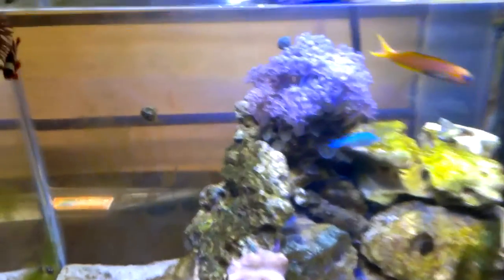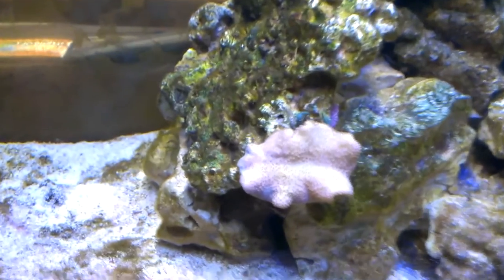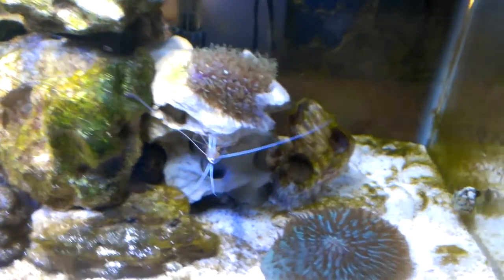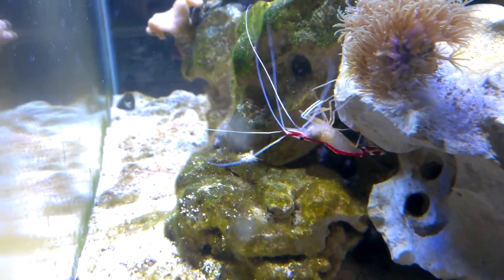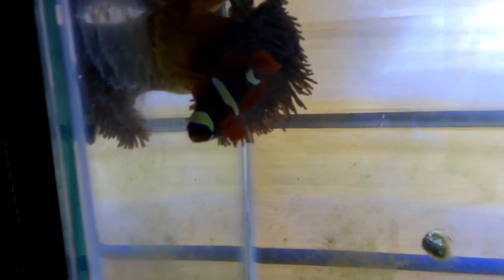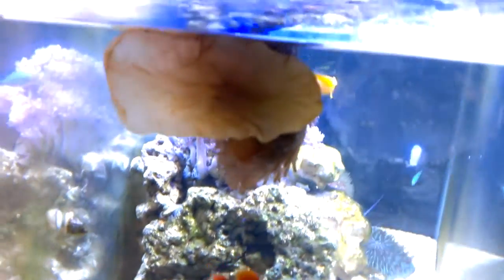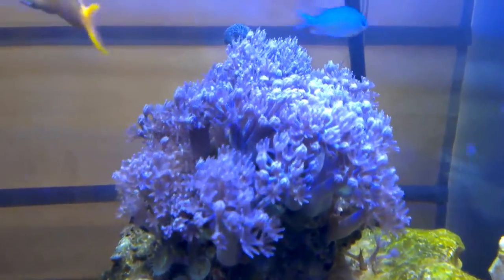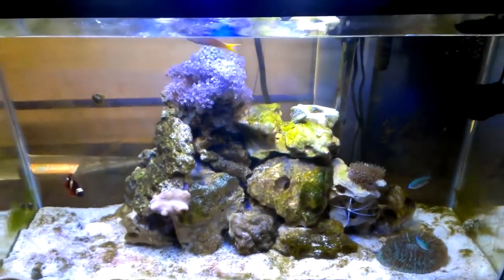30 gallon reef tank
This is my 30 gallon reef, new to the hobby and welcome advice not slander. 18" Ecoxotic panorama pro led fixture, strongly recommend it.

-pulsing xenia
-short tentacle plate coral
-green star polyps
-toadstool leather
-bubble tip anemone
-maroon clown
-midas blenny
-blue green chromis
-emerald crabs
-pepermint shrimp
-skunk cleaner shrimp